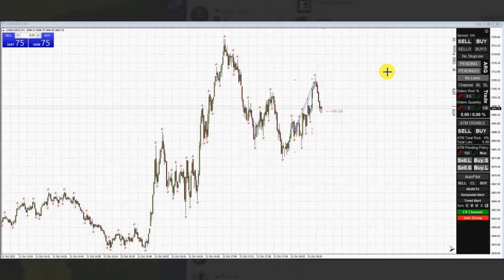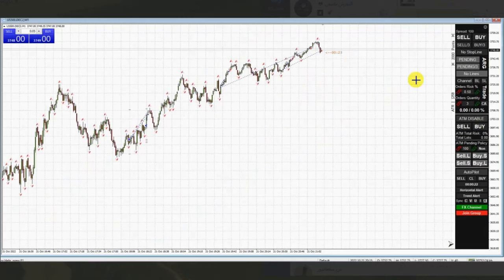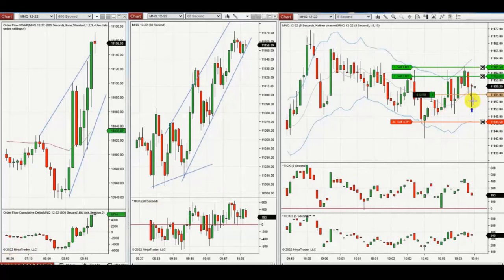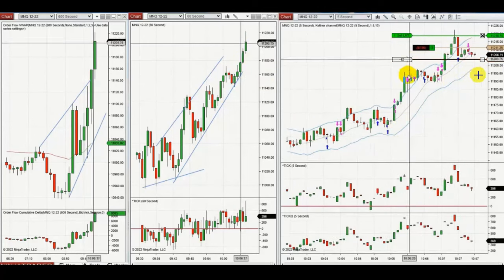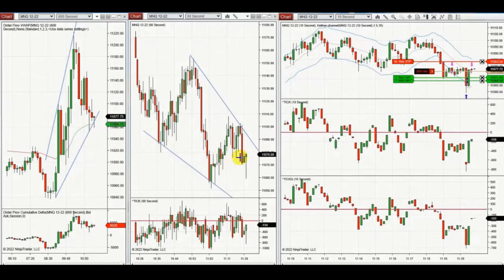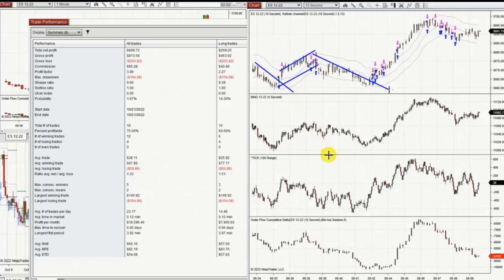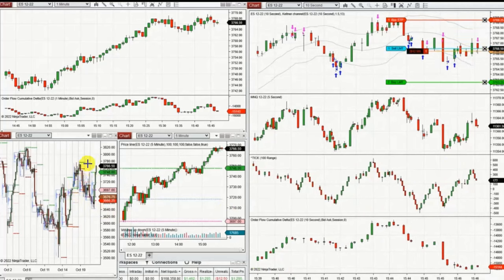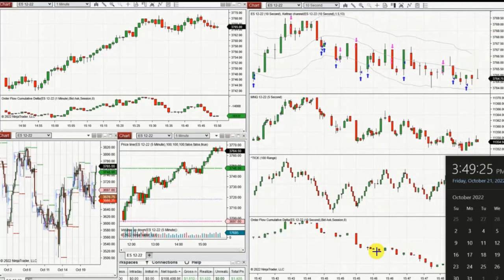Price Action Algo Trading Journal: Nasdaq, and S&P500 Futures and CFDs 21 Oct 2022